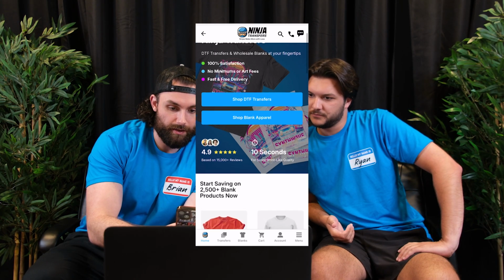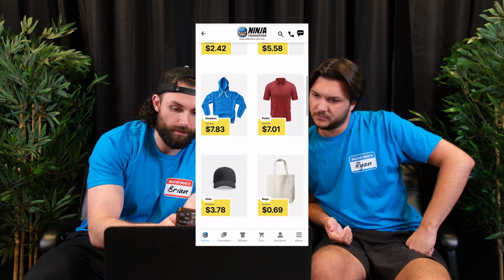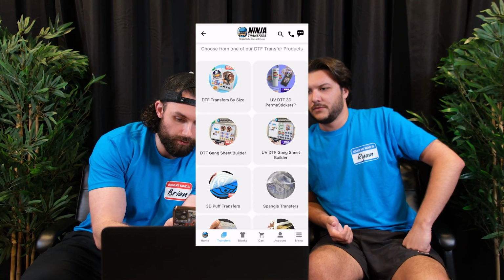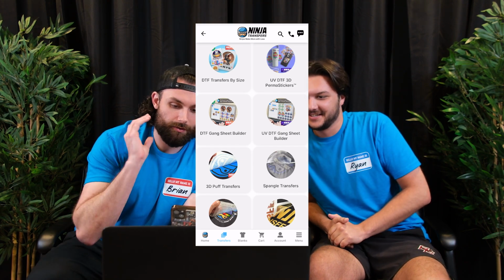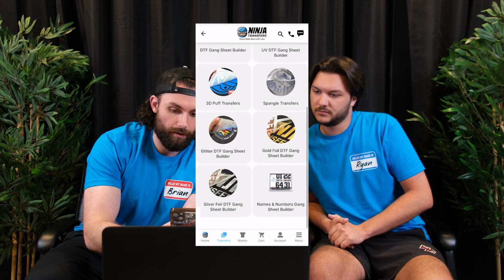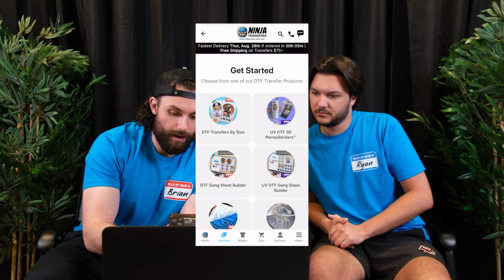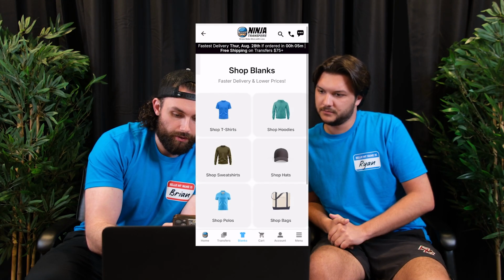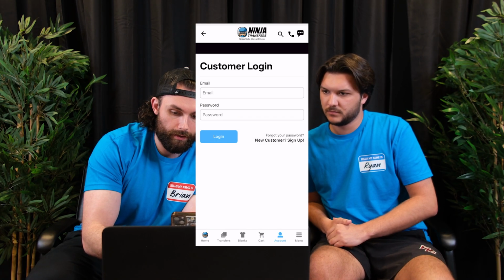Ninja Transfers App Launch 🚀 | How to Order DTF Transfers and Print On-the-Go on Mobile 📲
Our new mobile app is officially LIVE in the Apple & Google Play stores. Place your DTF Transfer orders on-the-go today 📲🥷

Start your order at Ninjatransfers.com 🥷